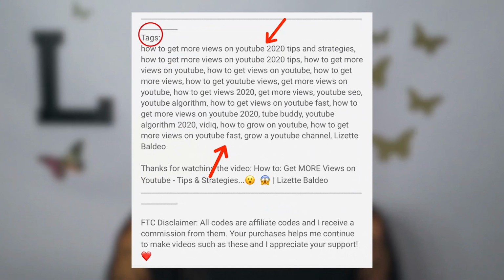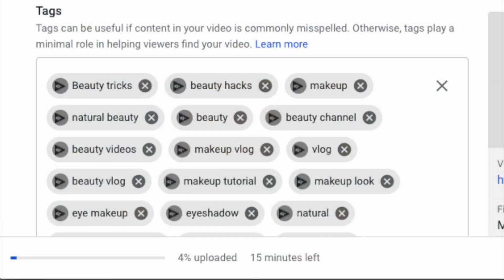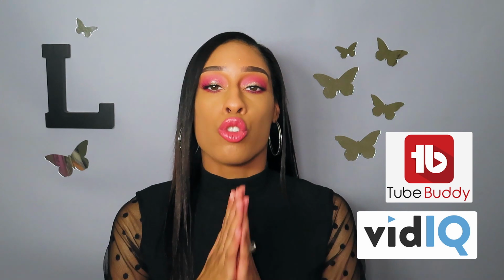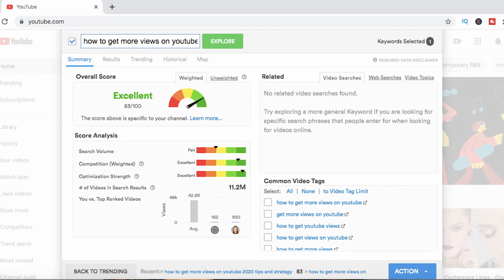TAGS for Youtube Videos to get More Views: 2020 - Use these tips! 😱 | Lizette Baldeo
This video is about tags and how to use tags to get more views on YouTube.

🔍 WHAT ARE TAGS & WHY ARE THEY NECESSARY?
Tags provide context to the video and tell the YouTube algorithm what your specific video is about. The more you cooperate with the algorithm with thumbnails, titles, tags & a detailed description, then the more the algorithm pushes your video to your desired audience.

🔍WHERE TO FIND TAGS?
I love to use Tubebuddy since it helps me find the appropriate tags for my videos. I do all of my research before filming a video and I think of a good title that’s has search results, keywords so that my videos can rank on YouTube and the best tags to explain what my video is about. Tubebuddy has a built-in system that gives the best tags to use for your video. I will usually swap out a few keywords with some keywords from VidIQ. I like doing this because it increases my chances for ranking high on YouTube, increasing my views and gaining subscribers. I do this process for every video.

🔍ADDITIONAL RESOURCES?

💐SCENTBIRD: Get your perfume NOW! It's only $14.95 a month!

ABOUT ME: 😍

Hi everyone! My name is Lizette and I started this channel because I want to show women how to be the best version of themselves. On OUR channel you will find Beauty, Fashion, and Makeup related content. My goal is to create a space where we can come together and uplift each other. It all starts with how you look on the outside and ends with who you are, on the inside.